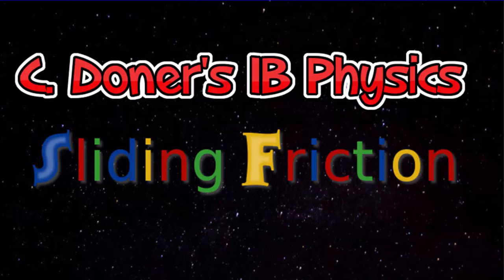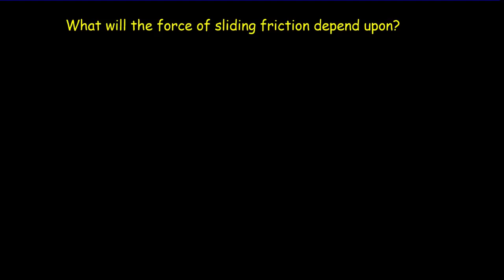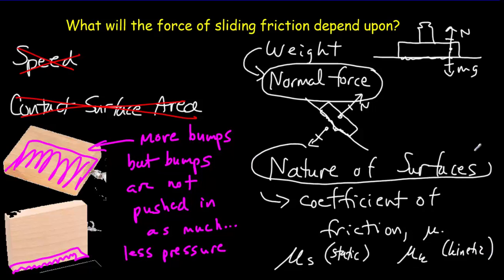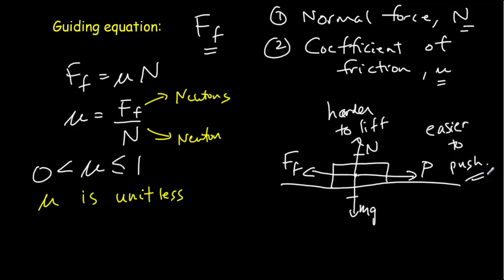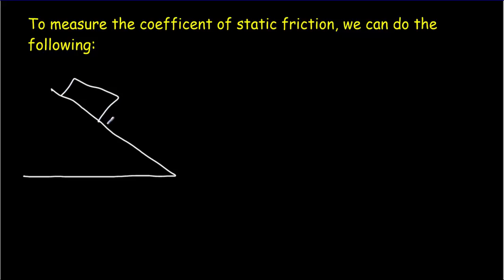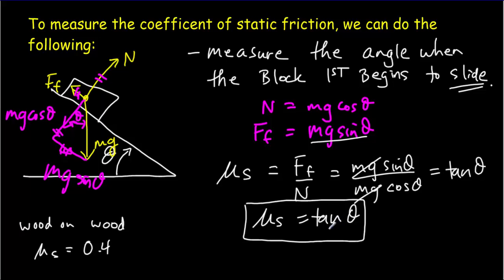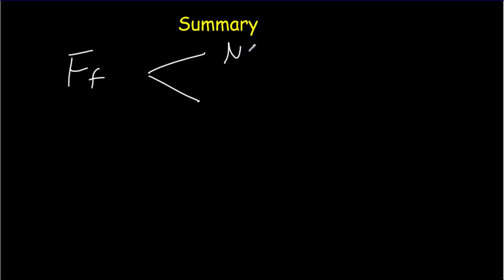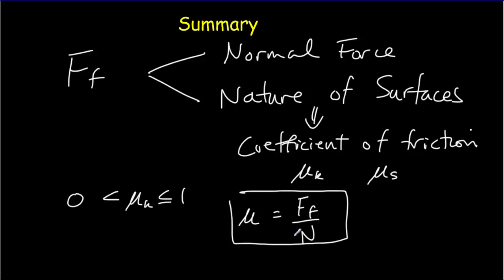IB Physics: Sliding (dynamic or kinetic) friction and Coefficients of Friction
Explains types of friction, factors that affect friction, the cause of friction, coefficients of friction, and how they can be measured, and solves several sample problems.
150+ free and 60+ exclusive videos. 10% of proceeds to charity.

0:00 Introduction
0:05 Types of Friction
1:07 Causes of sliding friction, static and kinetic friction
2:29 What does sliding friction depend on?
5:25 A coefficients of friction table
6:24 Guiding Equation
8:21 To measure the coefficient of kinetic friction
10:19 To measure the coefficient of static friction
13:35 Example 1
15:25 Example 2
17:44 Summary